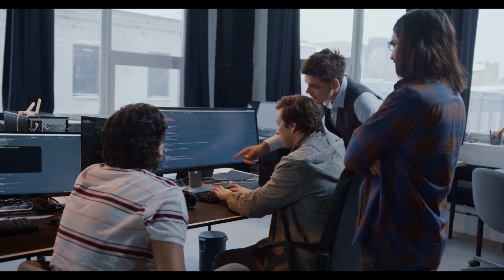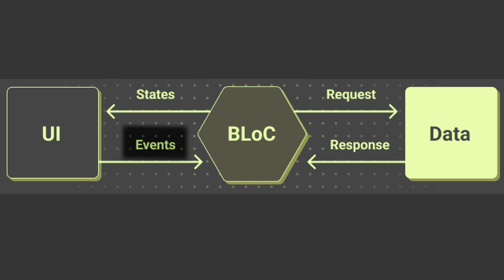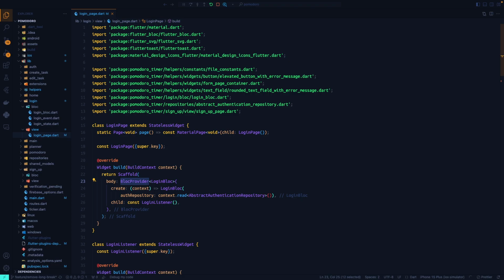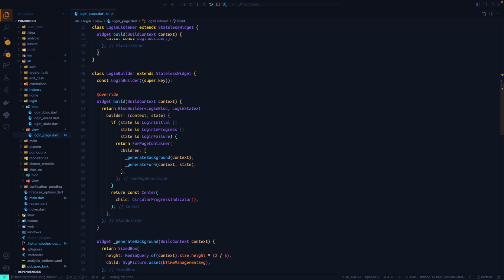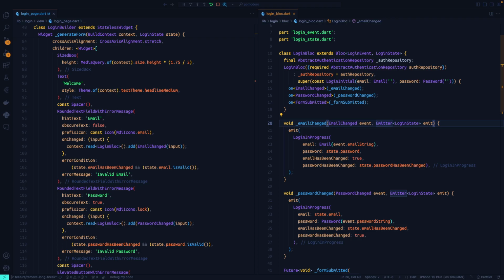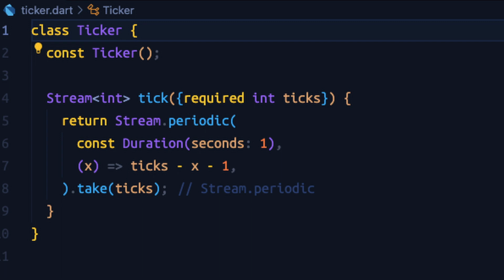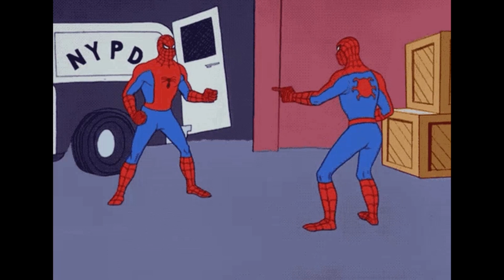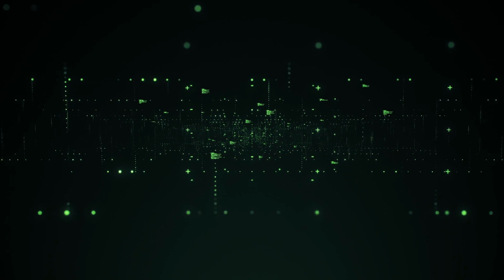A Developers Journey: Creating A Pomodoro Task Manager With Flutter And Firebase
In this video, I break down Task Master, a Pomodoro timer and task manager app I built with Flutter and Firebase. Creating this app was a fantastic learning experience as it is how I gained a deeper understanding of State Management via the BLoC Pattern and Firebase. I will dive into these two big topics and teach you what I have learned through this experience.

The First Topic: The BloC Pattern

The BLoC pattern is an event-based pattern to help developers manage state in their flutter apps. The main idea of BLoC is to separate the business logic from the UI. This means the UI can react to a change in state rather than create the change in state.  The BLoC pattern is based on streams in dart, where a stream is a continuous flow of data (or a continuous flow of events and states). In this video, we go over the widgets provided by bloc to help us in creating our apps.

- BlocProvider
- BlocListener
- BlocBuilder

The Second Topic: Real-time Updates With Cloud Firestore

Cloud Firestore provides an easy-to-use method of adding real-time updates to your app.

Tanner
Aria